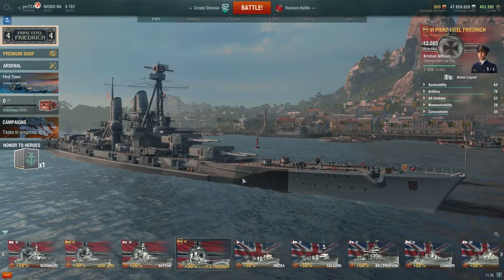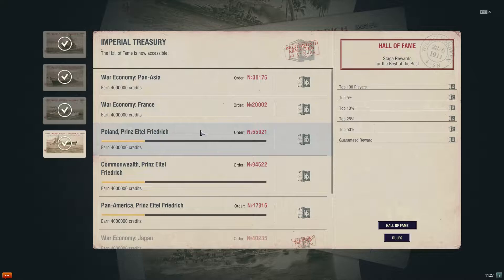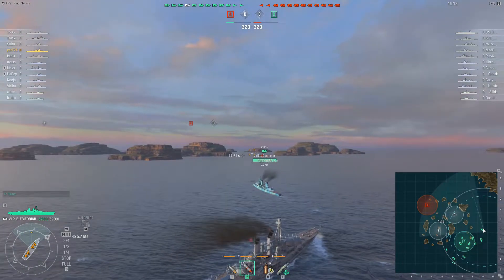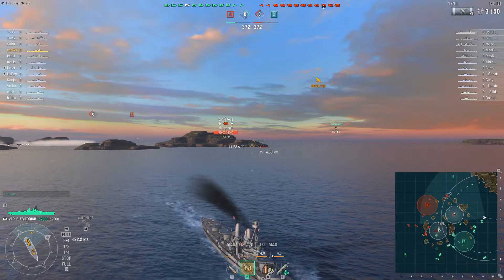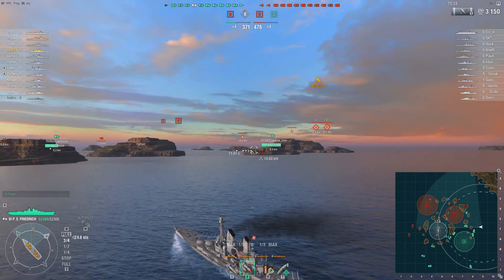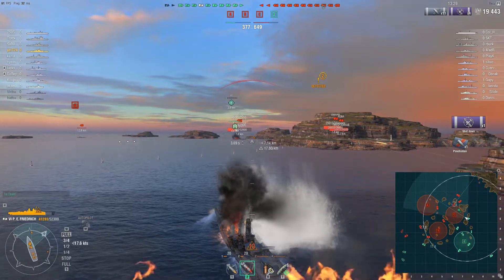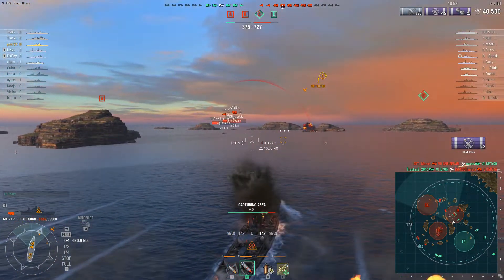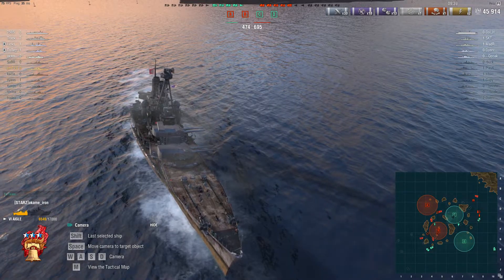Prinz Eitel Friedrich WORTH IT??? World of Warships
Do YOU think the PEF is worth the grind for?  I kinda hard to believe for a free to play player.  Let me know what your opinion is on this ship down below, and let me know if you still use/have this ship in your port!